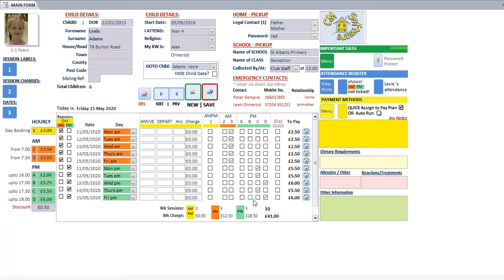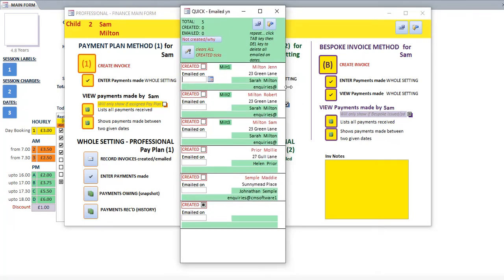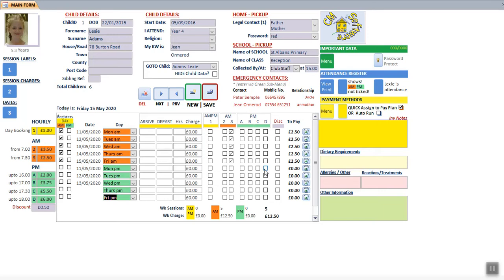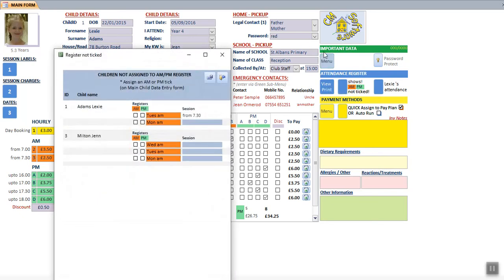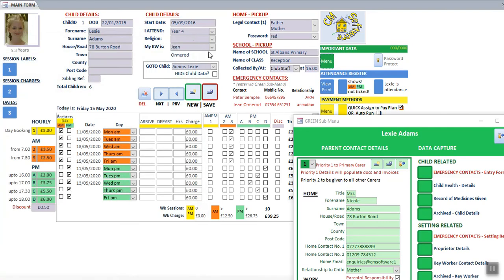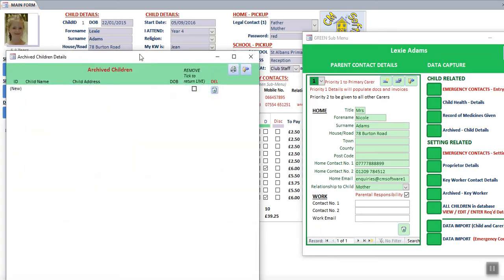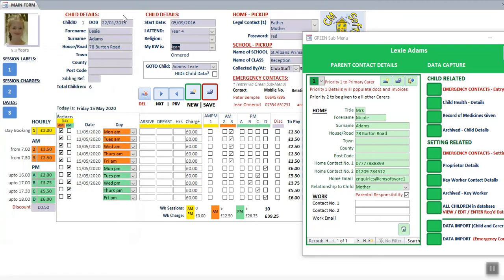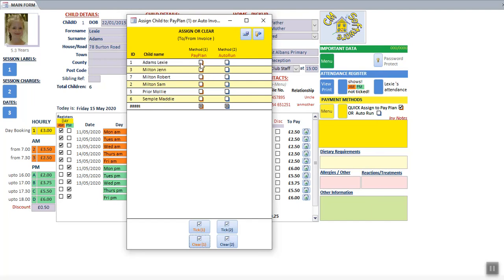EXPLORE different data capture methods